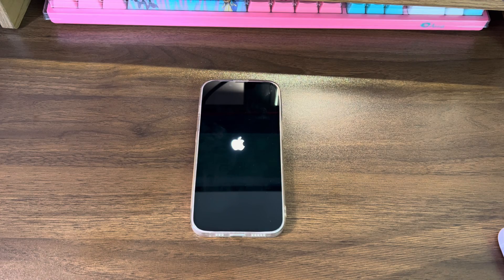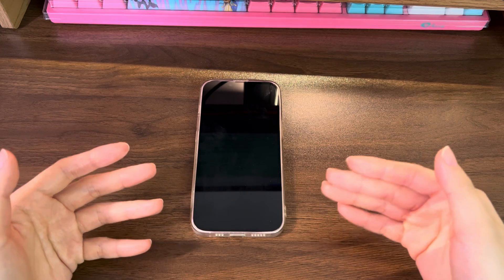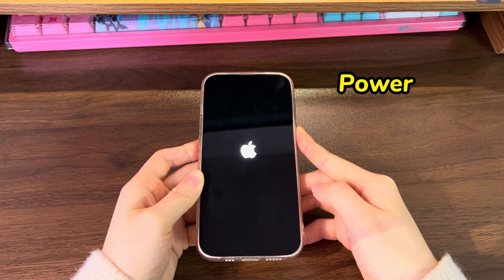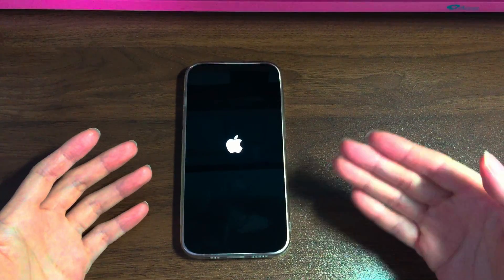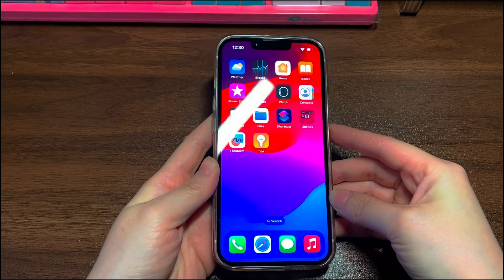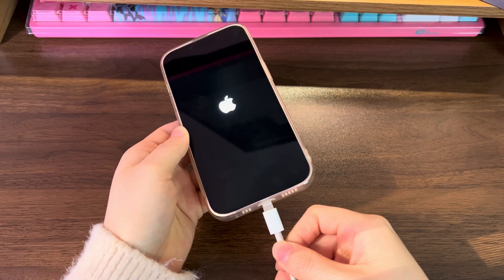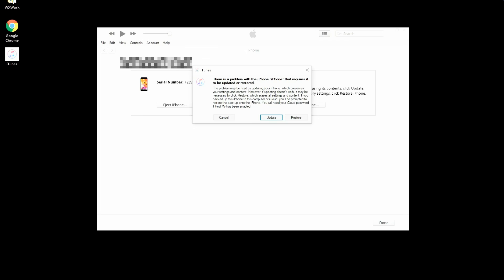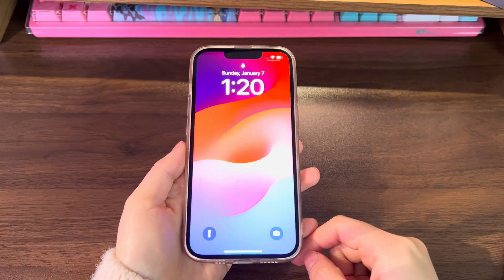iPhone 12 Keeps Restarting Randomly On Its Own? Here’s Why & How to Fix It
In today’s video, you’ll learn how to fix an iPhone 12 that keeps restarting itself. When your screen starts freezing and your iPhone 12 keeps restarting on and off randomly on its own, don’t lose hope. With advanced technology and materials, your iPhone 12 is pretty tough and long-lasting. And the reasons why your iPhone 12 keeps restarting itself can vary based on the circumstances.

Sometimes the iPhone 12 auto restart problem appears because the iOS system is interrupted by unknown bugs. For example, the errors or malware comes from unsecure third party apps and unsafe websites. In other instances, the culprit can be a failed iOS update or restore process. Other common issues like low storage memory space and charging problems can also cause your iPhone 12 to keep restarting every 3 minutes or all the time. In rare cases,  this constant and automatic restart problem could crop up because liquid managed to seep inside of the device, or, perhaps, the phone took a hard fall off a table or out of your pocket.

Regardless, there are some troubleshooting steps you can try out to see whether it's possible to fix iPhone 12 keeps restarting over and over.

1:11 Step 1. Do a forced restart
2:05 Step 2. Take out the SIM card and do a forced restart
2:50 Step 3. Unplug charging cables or other external devices
3:19 Step 4. Delete faulty apps if any
3:52 Step 5. Stop iPhone 12 from restarting via recovery mode

Hope this video can help you fix an iPhone 12 that keeps restarting randomly on its own.